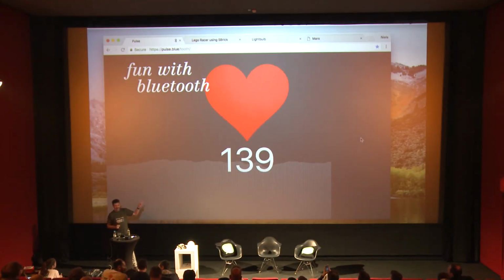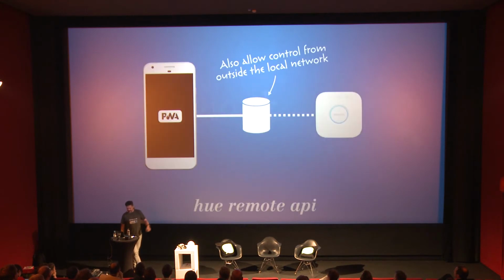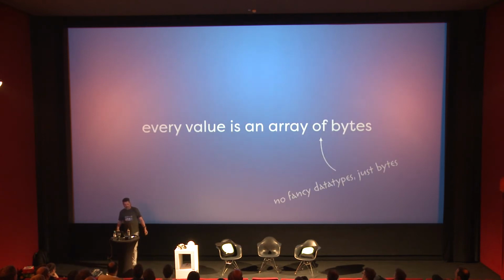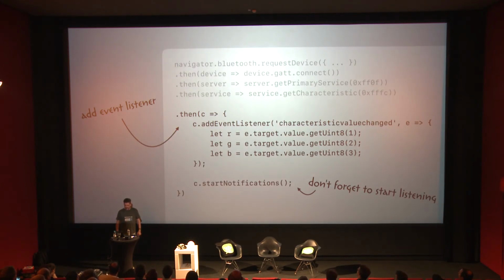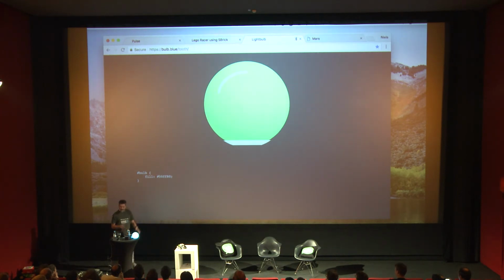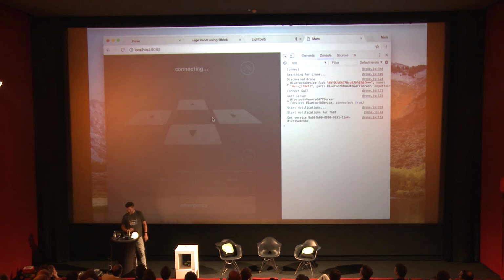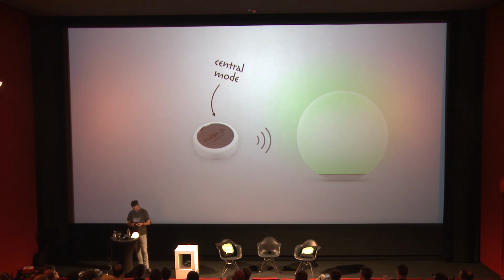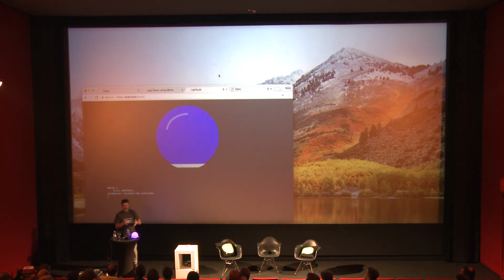code.talks 2017 - Monsters, lightbulbs and robots: having fun with WebBluetooth (Niels Leenheer)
Monsters, lightbulbs and robots: having fun with WebBluetooth
Speaker: Niels Leenheer (Creator @ HTML5test)
Track: UX/Frontend